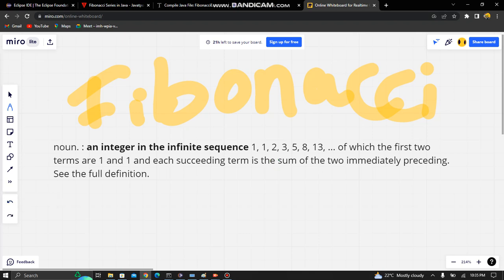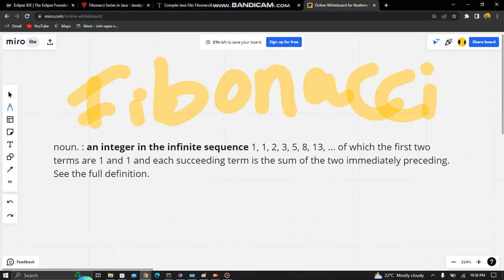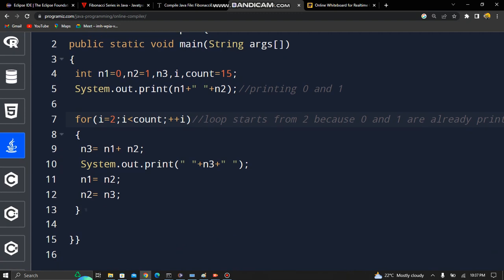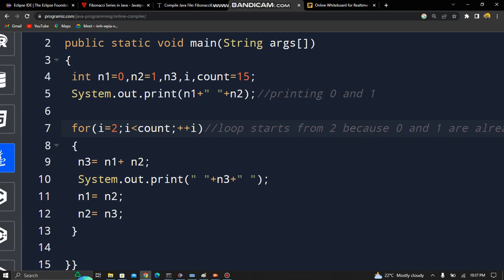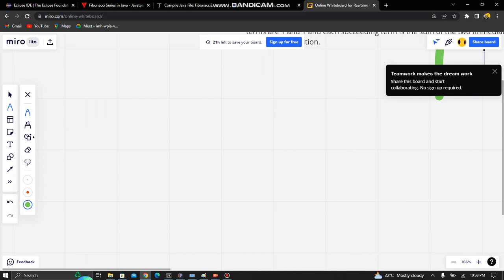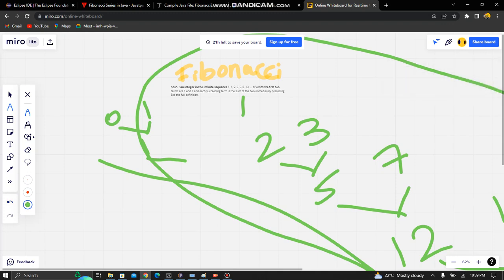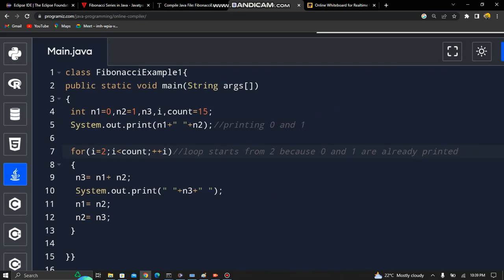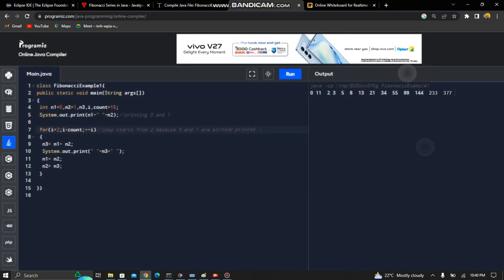Fibonaaci Series in Java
Hello guys.
here is an quick view on this program.